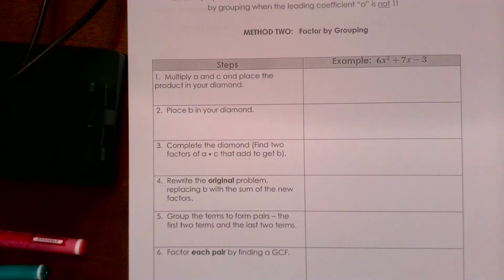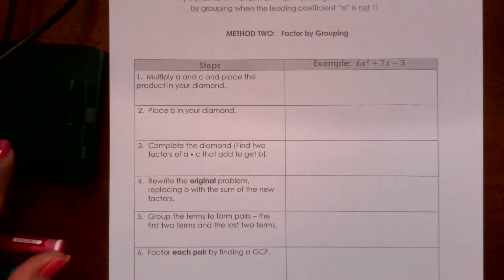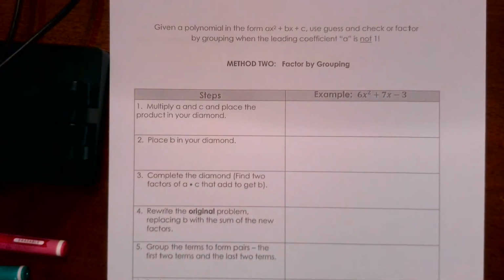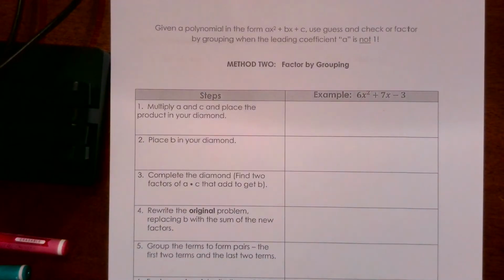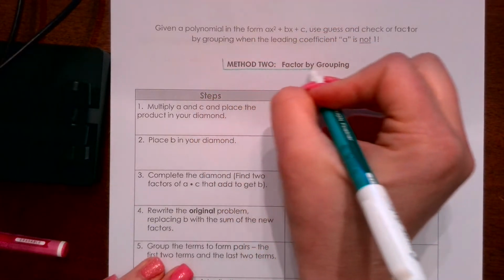A- Factoring Coefficient Greater than 1 (p.36)